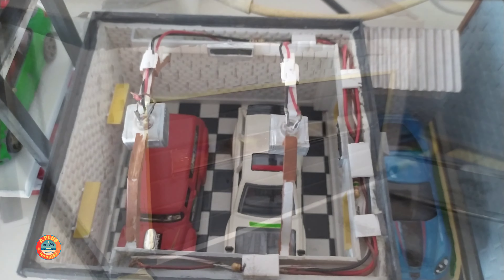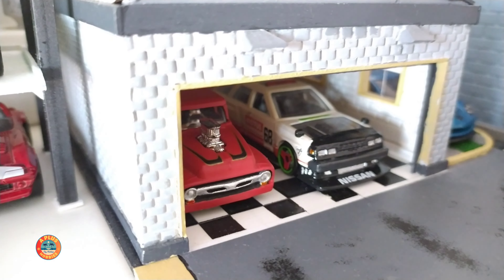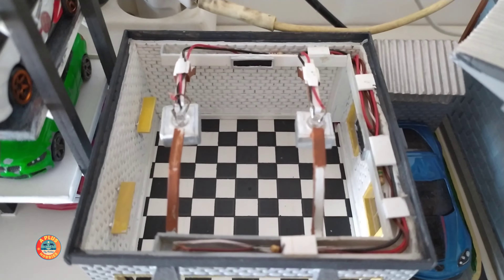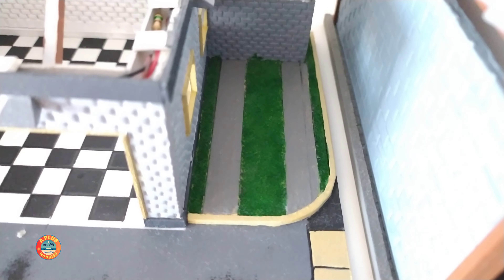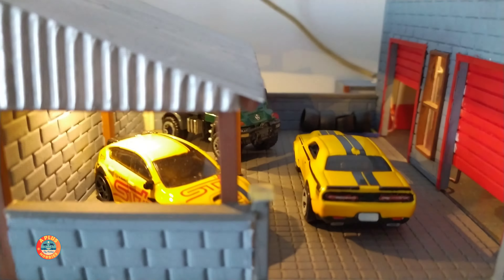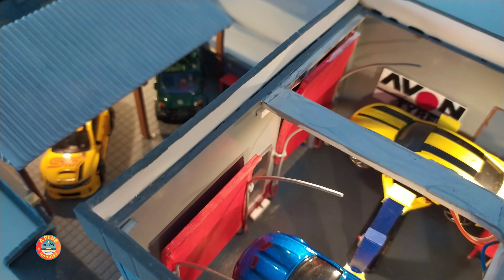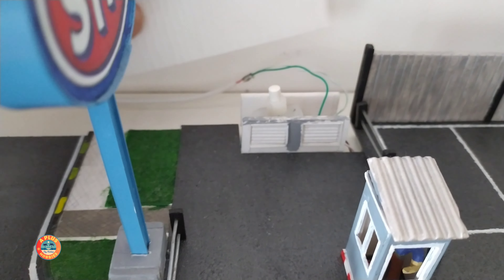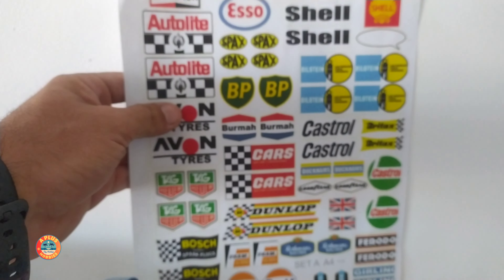Hot Wheels 1/64 DIY Diorama My Setup and Overview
Hot Wheels 1/64 DIY Diorama My Setup and Thoughts Overview

Quick Overview of my 1/64 DIY Dioramas Setup and Thoughts.